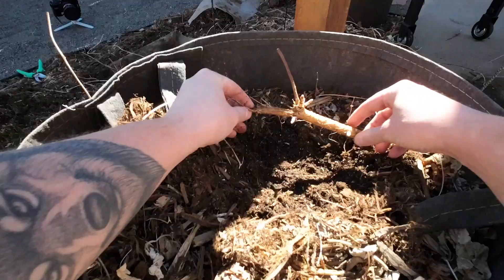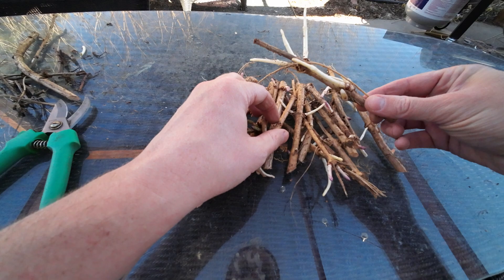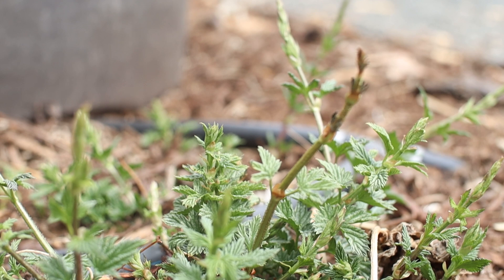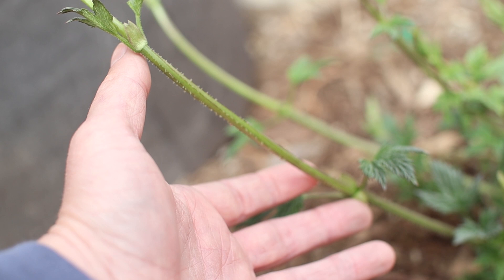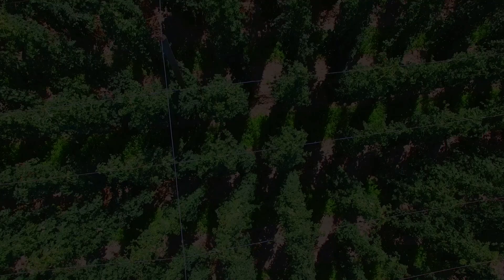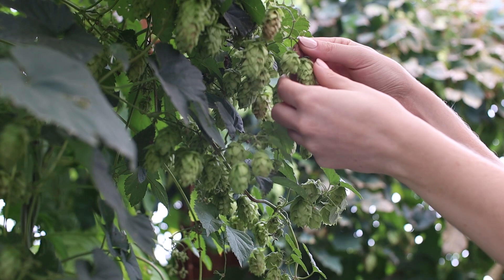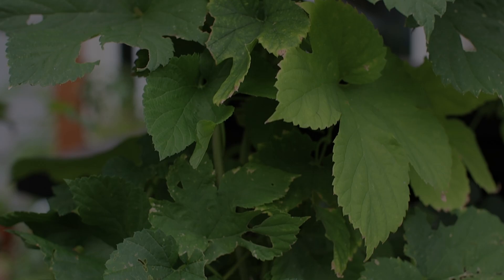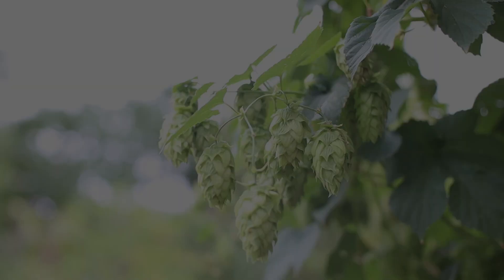COMPLETE GUIDE to Growing Hops at Home (And what you're DOING WRONG) | Hops & Gnarly Home Brewery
If you want to grow hops successfully at home you have to know what hop plants want. Every plant has its own motivations and hops are certainly no exception. Growing healthy hop plants is not quite as simple as buying some rhizomes, sticking them in the ground, and building a big ol’ hop trellis. If you ask me, the most important thing to consider when growing hops is your watering schedule. Some people will tell you to water maybe once or twice a week and to water very deeply. But unfortunately that’s not gonna lead to the best results. If you want to grow hops, this video is for you.

00:38 - Roots vs Rhizomes
01:53 - Planting
03:03 - Fertilizing
04:19 - Watering
05:37 - Bull Shoots
08:10 - Trellising
09:09 - Harvesting
10:11 - Preserving
12:10 - Troubleshooting

Grow your own hops!
Seabird Guano (don’t use too much!)
General Fertilizer
Lady Bugs
Watering Timer
Drip Lines
Wooden Garden Arch
Metal Garden Arch

Doing some shopping for your brewery? Here’s a list of things I recommend checking out.

GETTING STARTED
1 Gallon Beer Kit
1 Gallon Cider Kit

BrewBuilt Stainless 1.5 in. T.C. Pressure Gauge
BrewBuilt 1.5 in. Tri-Clamp Thermowell

ELECTRONICS
InkBird Temperature Controller
Heating Pad
PH Meter

Grain Scale
Drug Dealer Scale
Espresso Spoons

PRODUCTION
(All you need to get started is your PHONE!)
Canon M50
SmallRig M50 Cage
Canon EF 50mm f1.4
EF to EF-M Speedbooster
Blue Yeti USB Mic
Zoom H6 Audio Recorder Kit